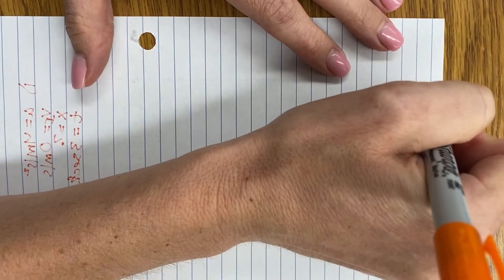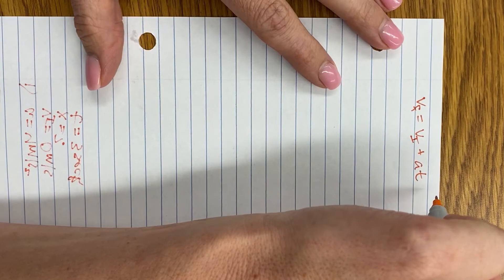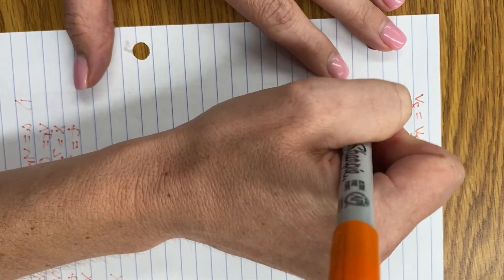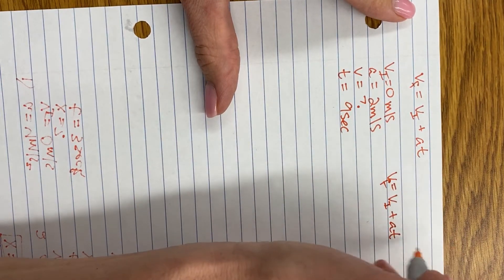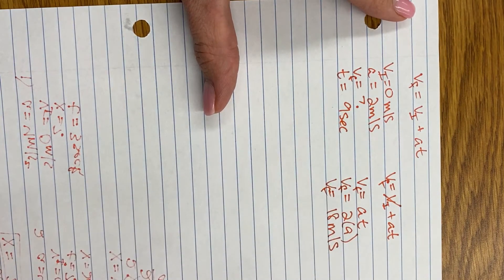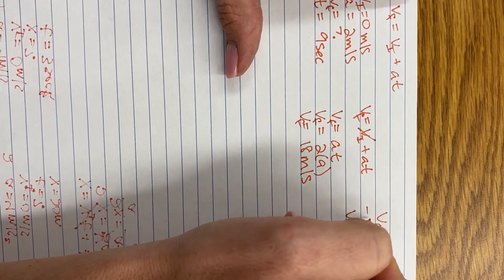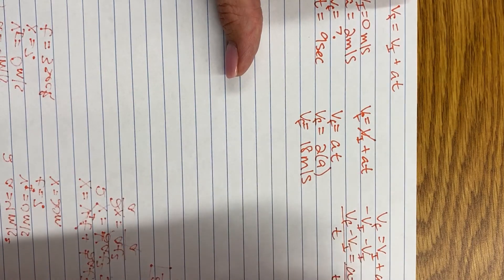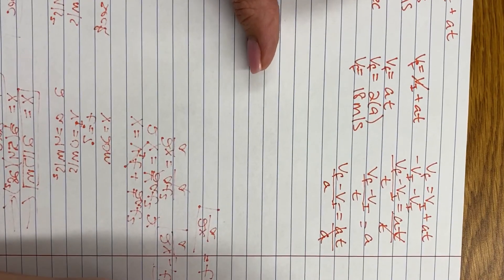Honors Kinematic Equation 2